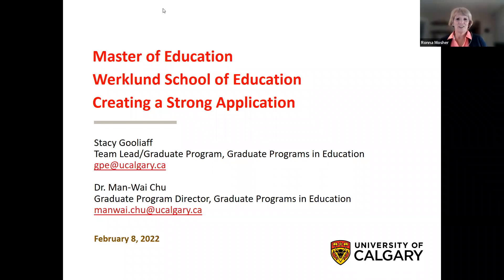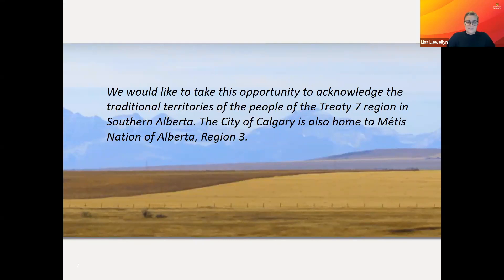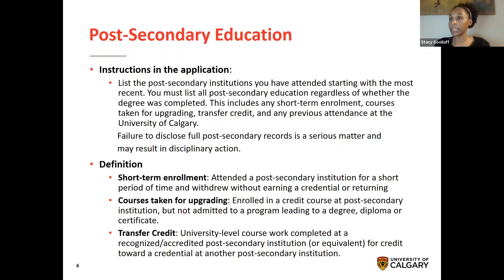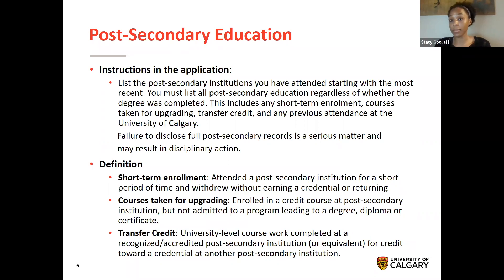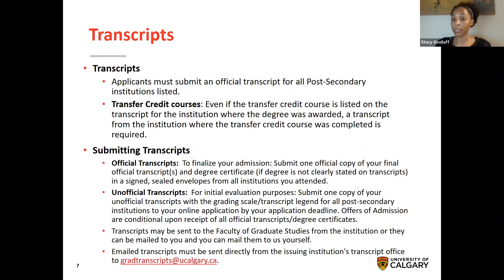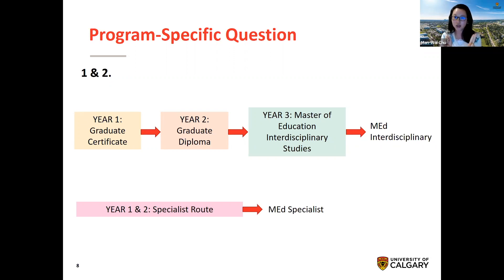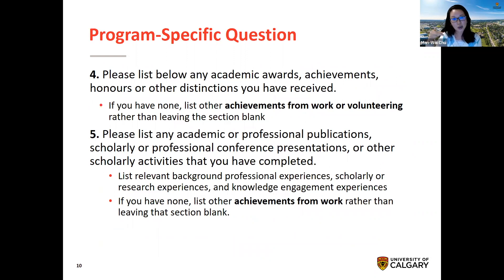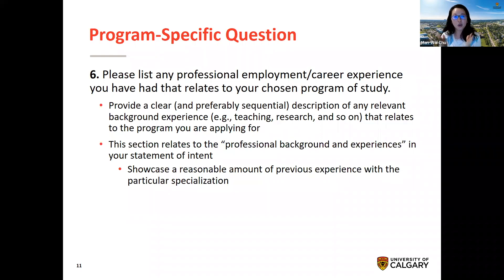How to Create a Strong Application, Master of Education - Feb 8th 2022